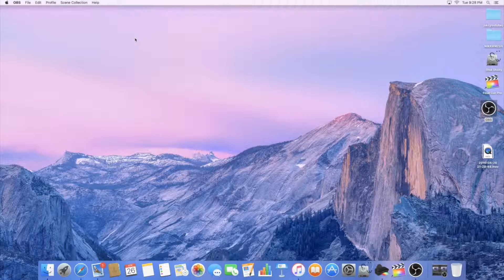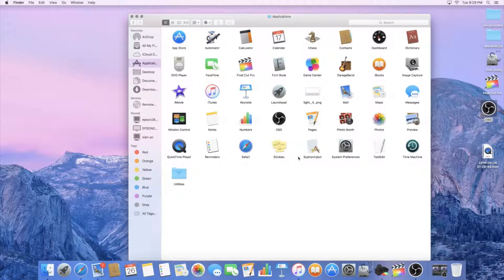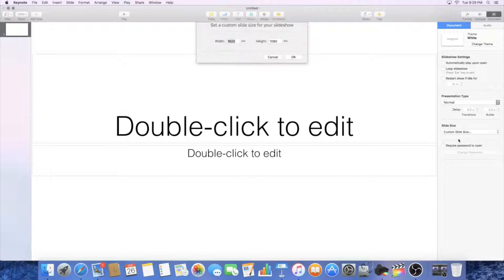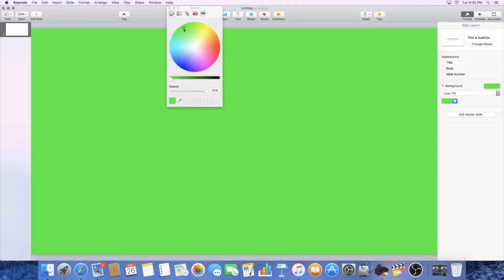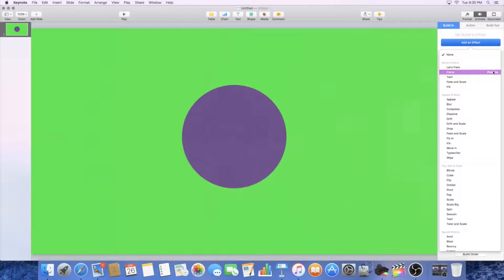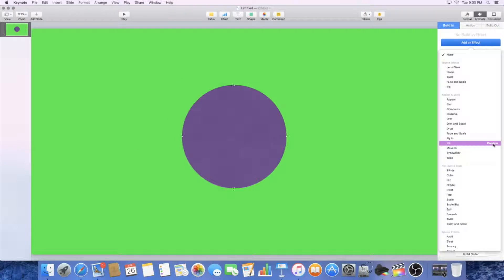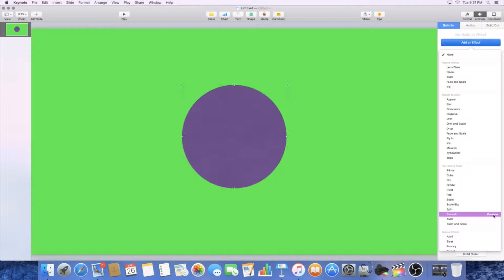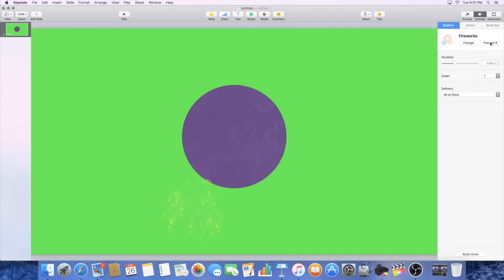How to animate in Keynote for MAC/ APPLE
In this video I go over How to animate in Keynote for MAC/ APPLE.

In this series/ playlist you will learn the tricks and trades of YouTube and how to design the perfect elements for any social media outlet & more!

I will do step by step tutorials to help you achieve perfection in the graphics world.

LEAVE COMMETNS & QUESTIONS BELOW

AND LET ME KNOW WHAT YOU WOULD LIKE TO LEARN & SEE NEXT ;)

Be Humble. be Nice. Empower. Inspire. BE YOU!

"We all depart this world one day...I want to leave my mark before I go."

💋nikkifresh

📷: nikkiifreshh (Instagram)
👻: nikkifresh2o6 (Snapchat)
🐥: nicoleann86 (twitter)

This is not a paid product placement video. All items were bought by me and my own opinions were made based on my real thoughts!

 💡💦: Gabrielle Marie